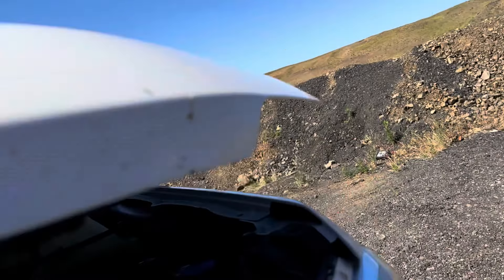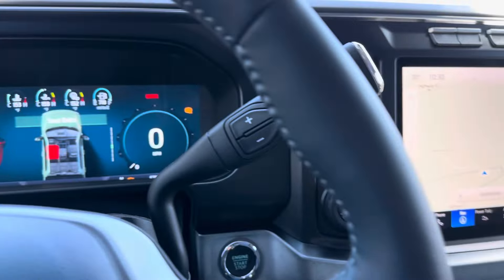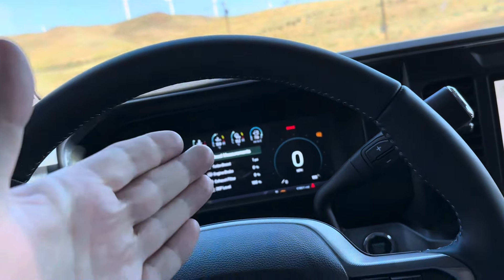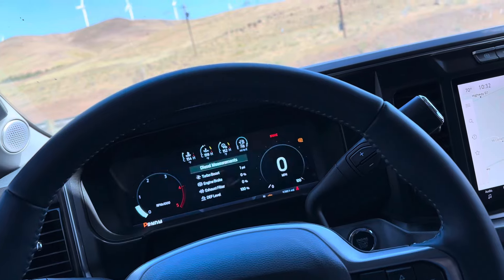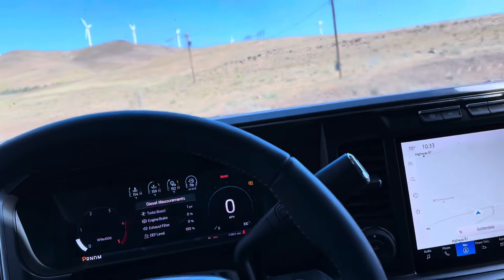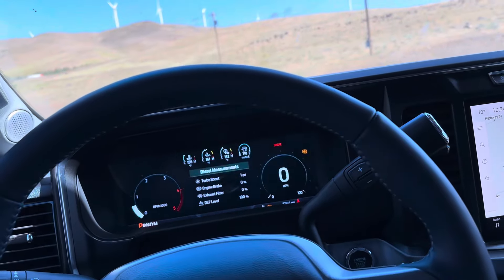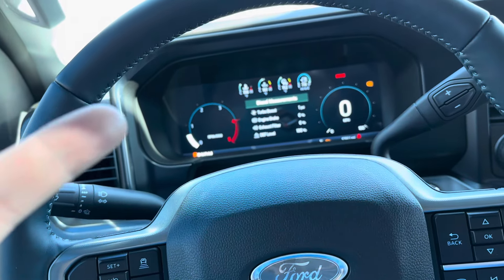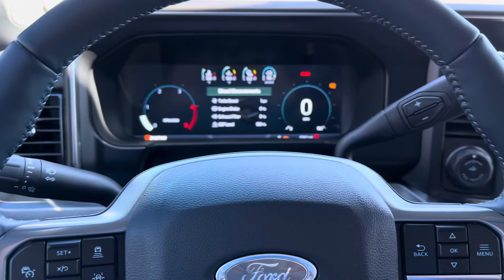2024 Ford f350. Def usage